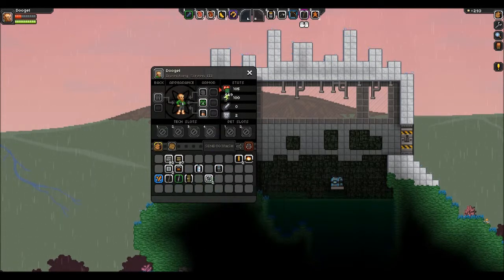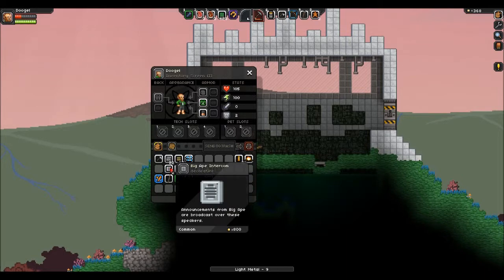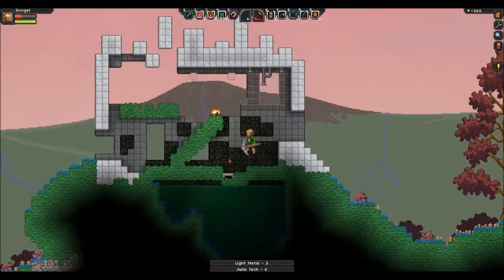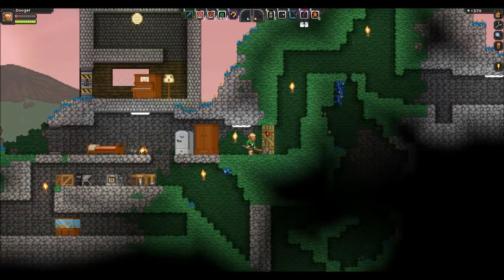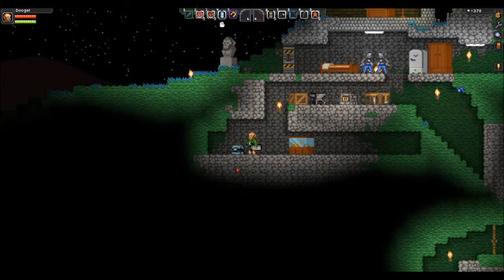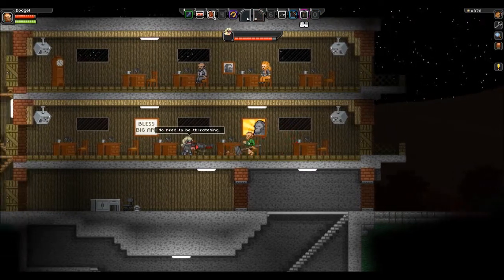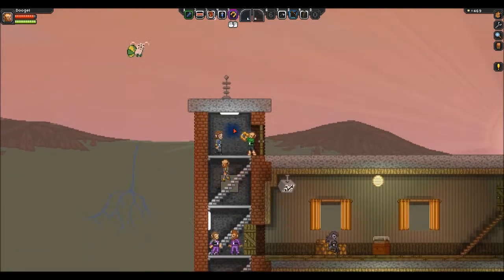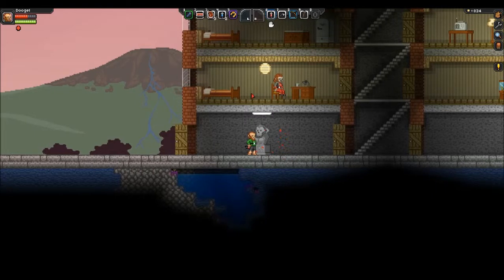Starbound With Doogel #6 (Killing Apes)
This is me going with the flow of the current youtube trend and playing Starbound.

I will try to finish all the quests and see where space takes us from there.

Your,
Doogel